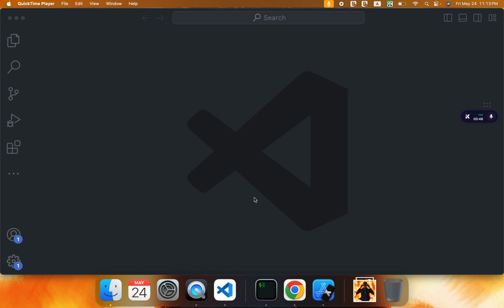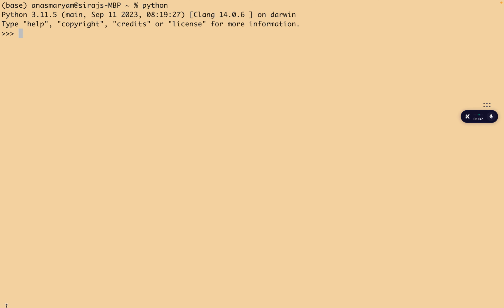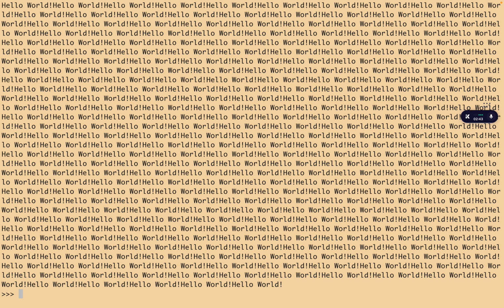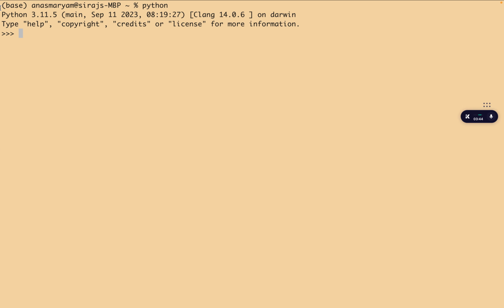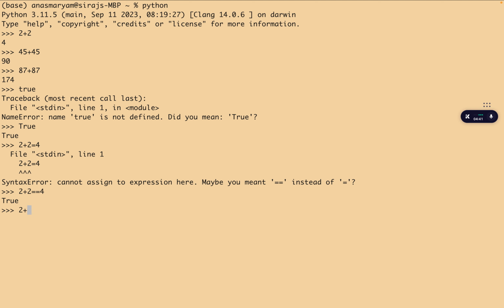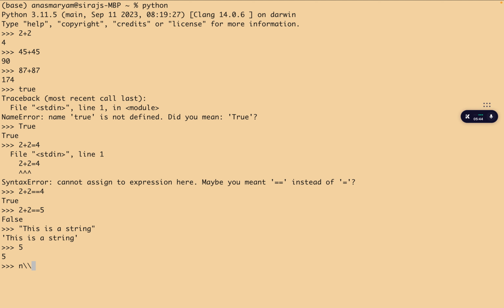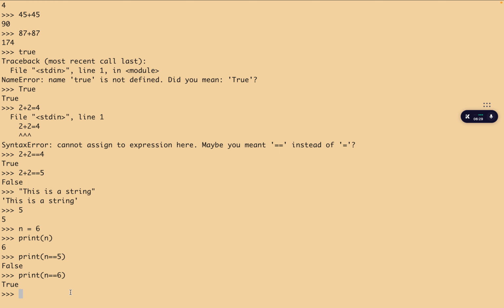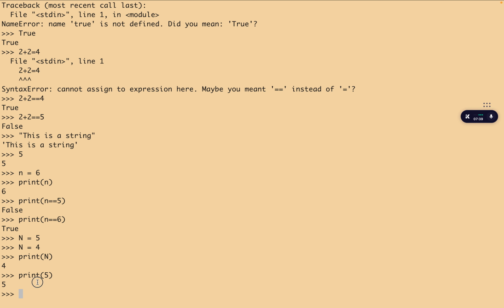Python Beginner Level #1